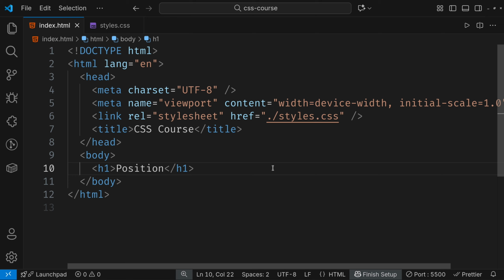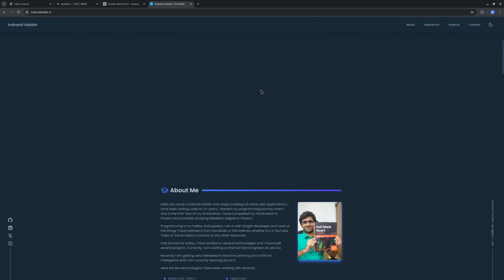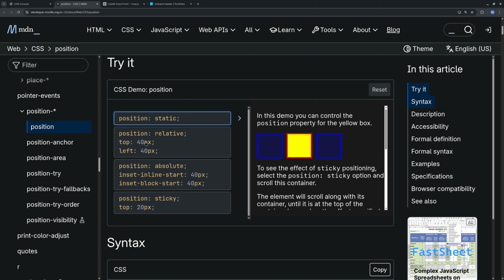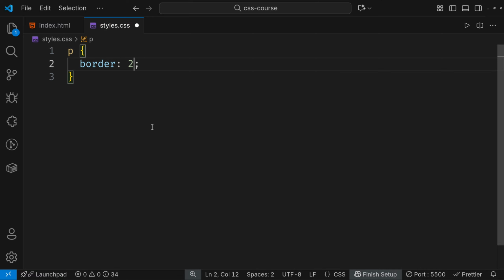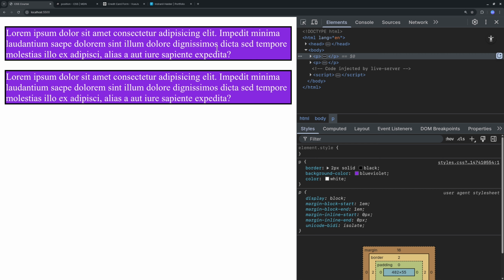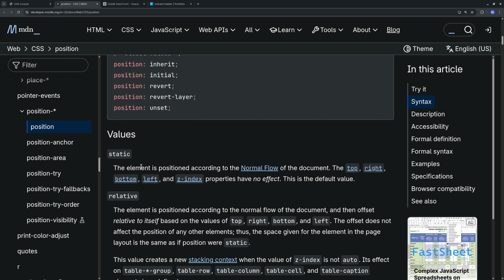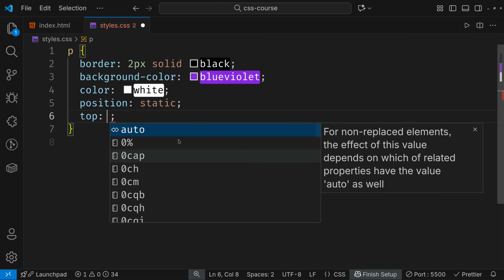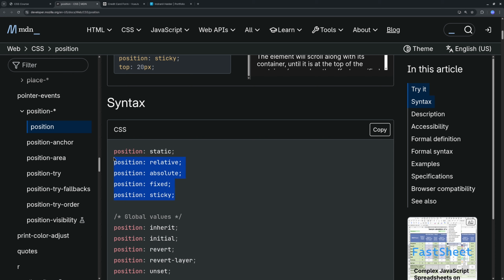Master CSS position: static - Default Positioning Made Simple!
Learn the essential role of CSS position: static in web layouts! This tutorial breaks down what static positioning is, how all HTML elements use it by default, and why top/right/bottom/left properties and z-index have no effect on static elements. See practical examples showing the normal document flow, discover when to use static positioning, and understand how it fits with other positioning methods like relative, absolute, and fixed. Perfect for beginners building foundational CSS skills and professionals clarifying layout behavior!